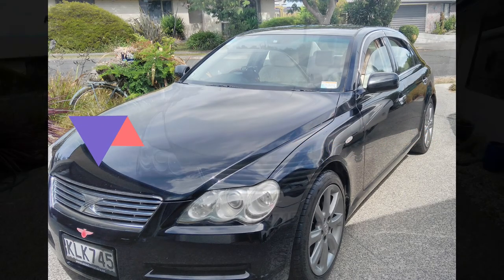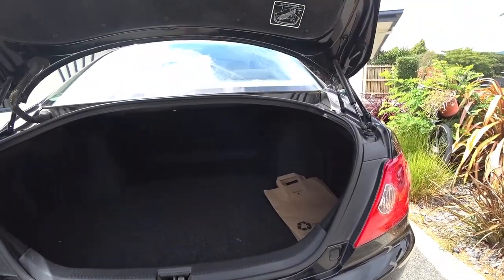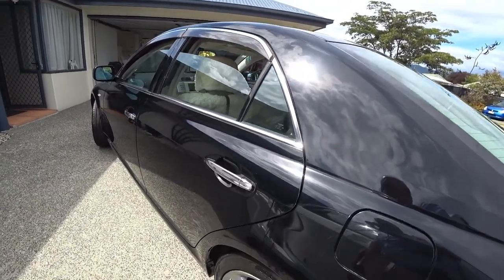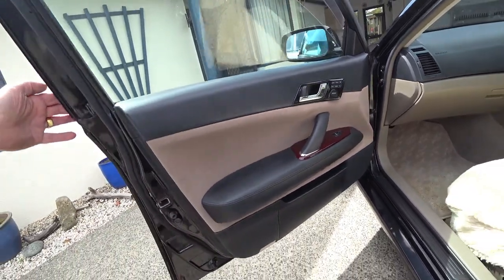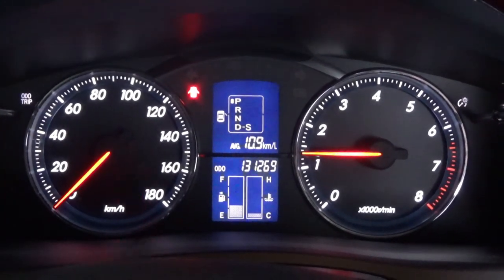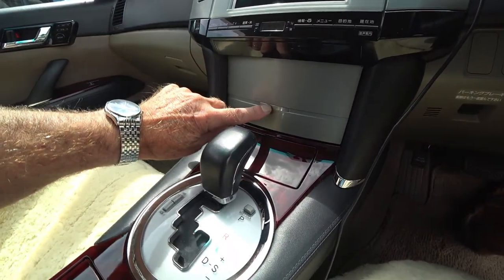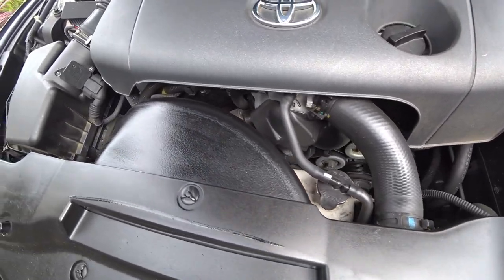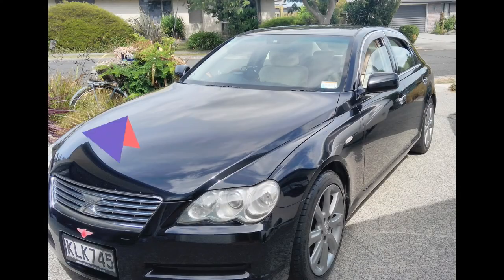Toyota Mark X 2005 FOR SALE in Nelson NZ (SOLD)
A 2005 Mark X would be one of the best cars I have owned
This is a walk round video showcasing the car.
Excellent car for touring or towing a caravan.

We Are The Best Team! by WinnieTheMoog